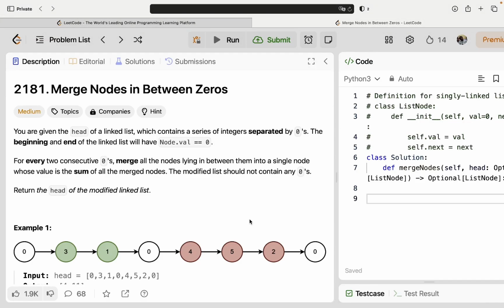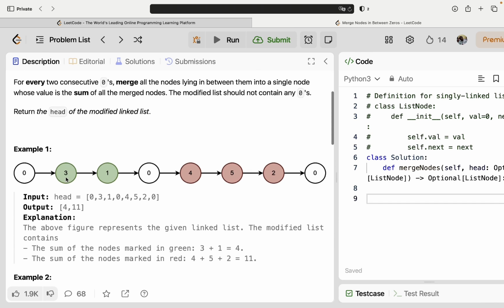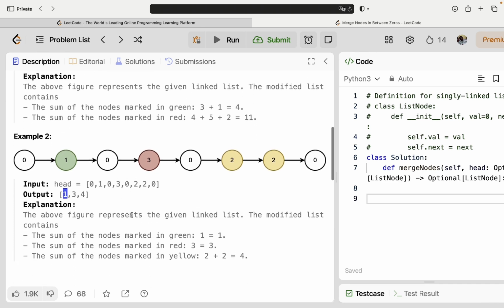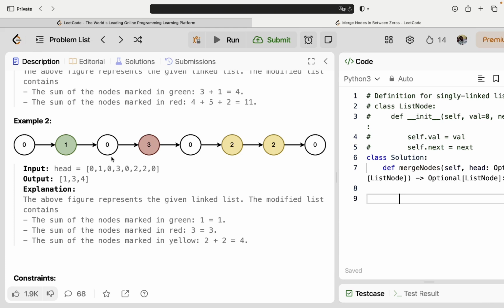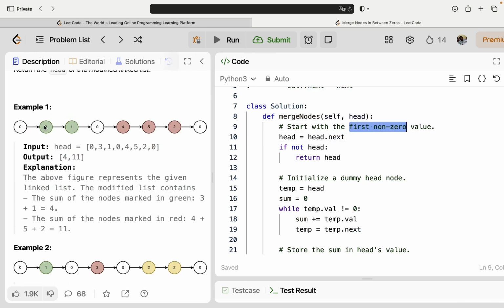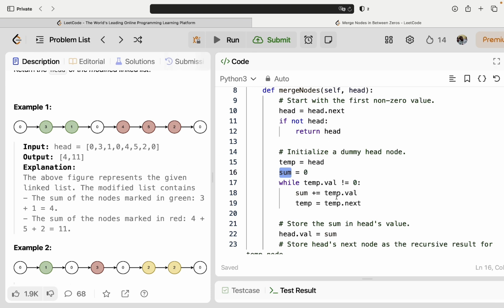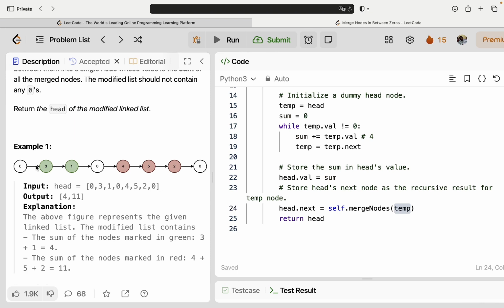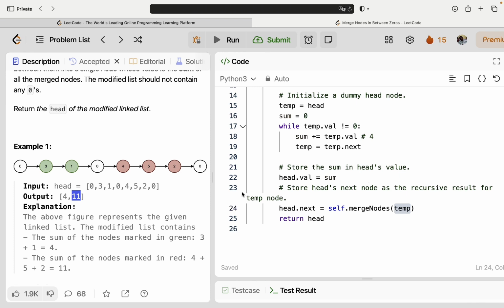2181 Merge Nodes in Between Zeros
Leetcode daily challenge July 4.